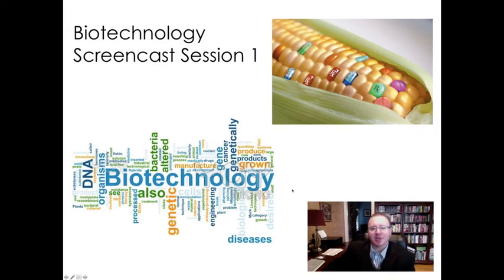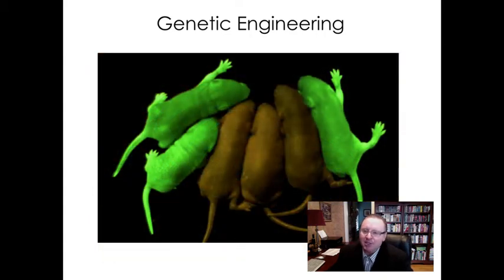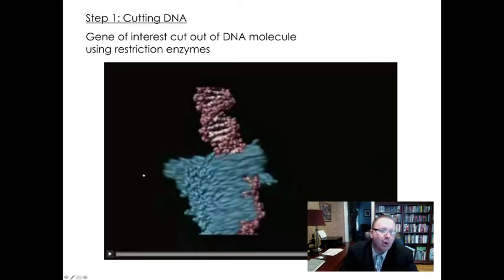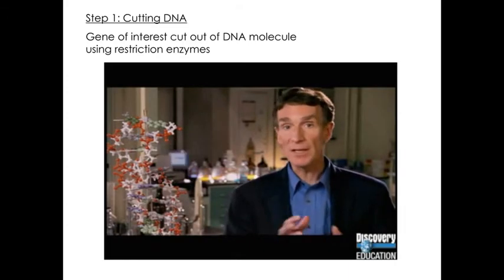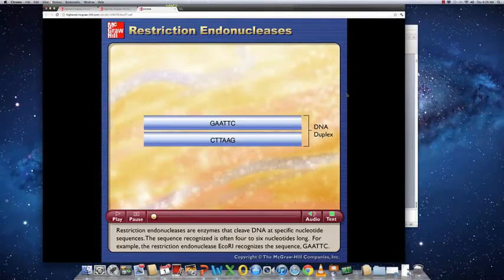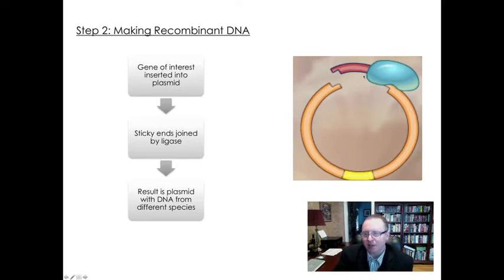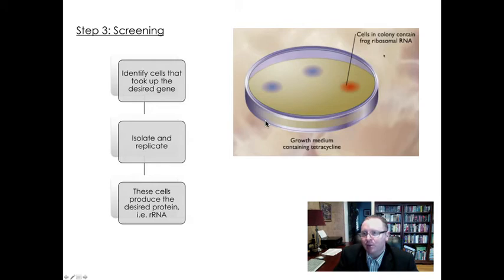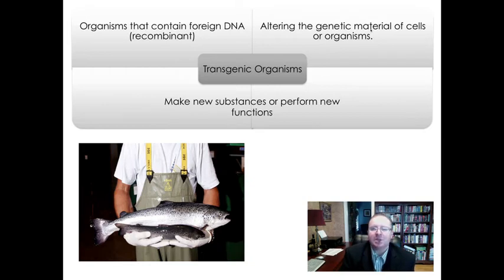Biotechnology Screencast Session 1.m4v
This screencast focuses on the process of Genetic Engineering.